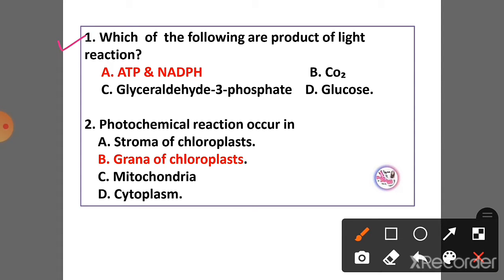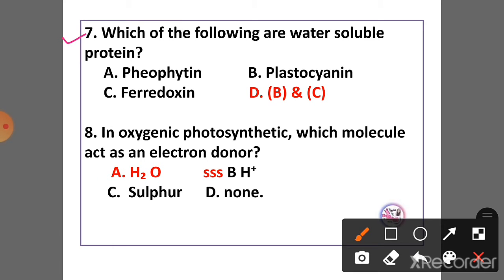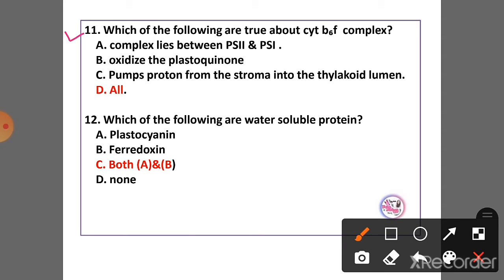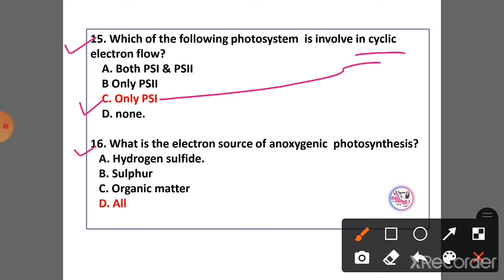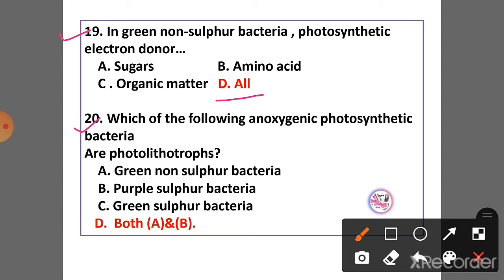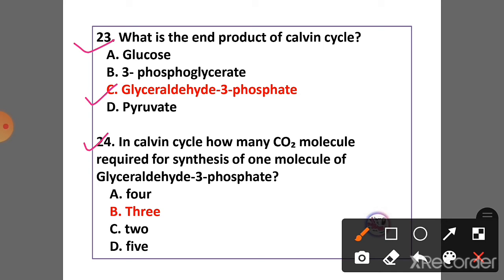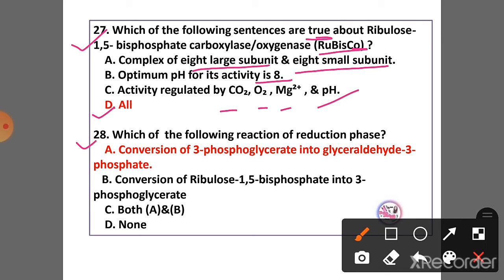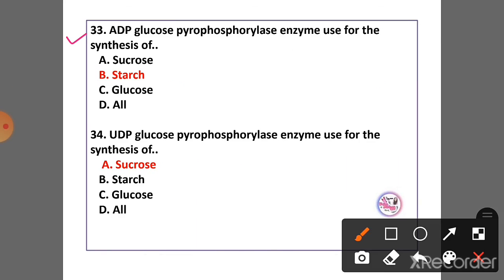Photosynthesis mcq | Plant physiology mcq| part 2|Biology mcq| mcq on photosynthesis|shinebio| by kp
This video is related to photosynthesis mcq practice,  plant physiology mcq practice, microbiology mcq practice.

Useful for all biology subject releted exam, ICAR NET,NEET,  SET,  ENTRANCE EXAM, M. SC., B. SC. 11th, 12th.

photosynthesis mcq for neet,
photosynthesis mcq for competitive exams,
photosynthesis mcqs with answers,
photosynthesis mcq questions,
photosynthesis mcq neet,
mcq on photosynthesis,
photosynthesis mcqs,plant physiology mcq for neet,
plant physiology mcq questions,
mcq on plant physiology,
mcq on plant physiology for neet,
plant physiology mcqs
microbiology mcq questions answers,
microbiology mcq question,
microbiology mcqs for competitive exams,
mcq for microbiology,
general microbiology mcqs,
msc microbiology mcq,
mcq on microbiology,
microbiology mcqs,
soil microbiology mcqs,
microbiology mcq test,
mcq on microbiology with answers,icar net 2021,
icar net jrf,
icar net agricultural microbiology,
icar net exam preparation,
icar net microbiology,
icar net mock test,
icar net agricultural microbiology preparation

Let's practice Q/A with shine biology
Happy learning

biologymcq# icarnet#set#m.sc#b.sc#neet